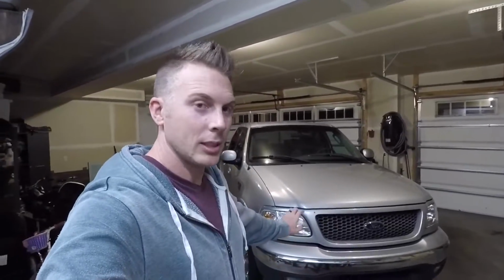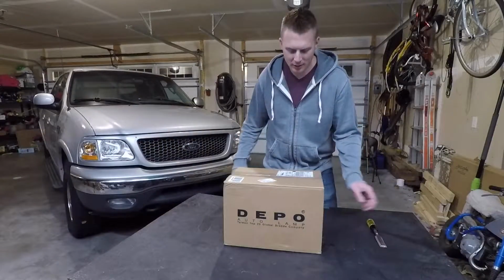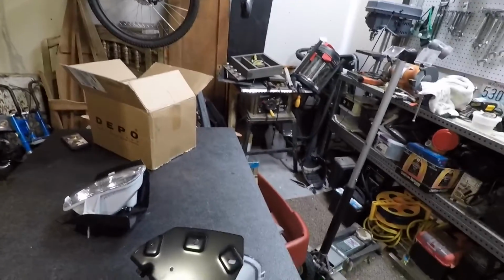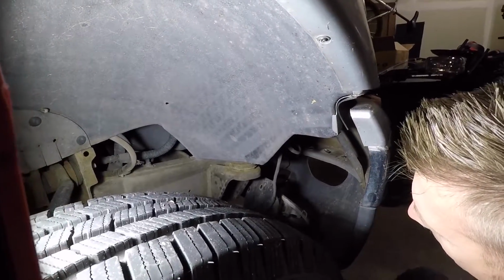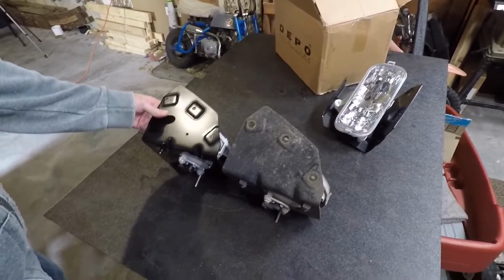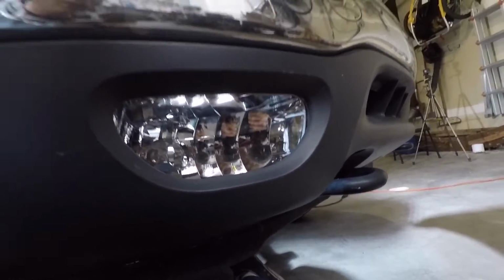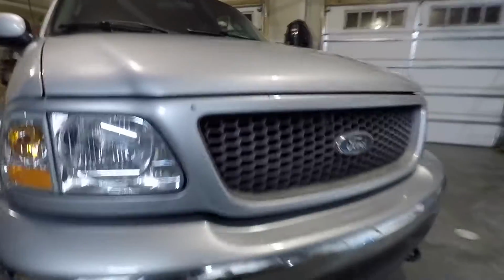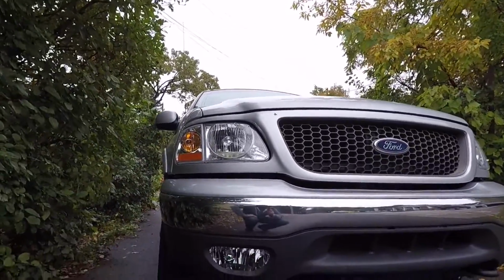FINALLY Upgrading the FOG LIGHTS on my F150!!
Today I am upgrading the stock, outdated fog lights on my 2003 F-150 SuperCrew, to new clear lense fog lights. The difference is amazing!

Equipment I use:

GoPro Hero5 Black

GoPro External Mic Adapter

External Mic Mount

Rode VideoMicro external mic

DJI Mavic Pro